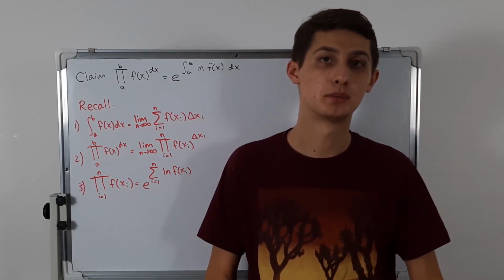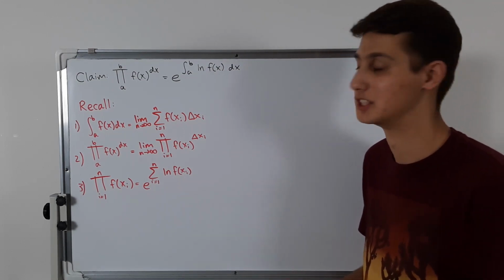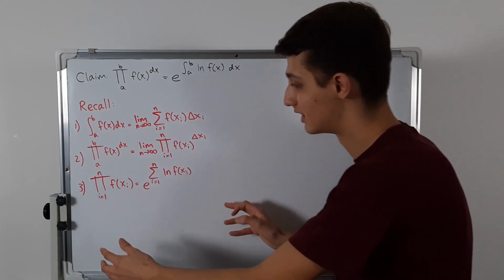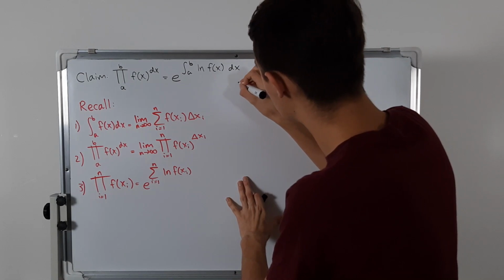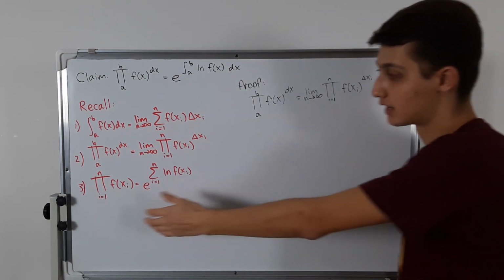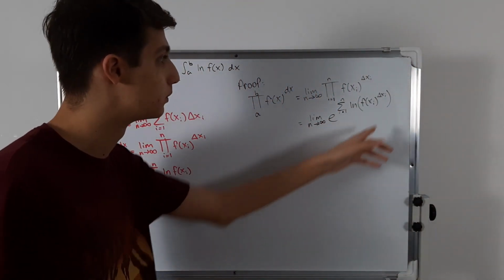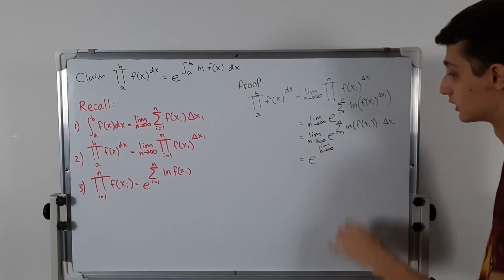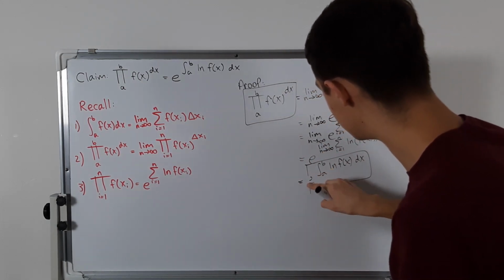Finally proving it: additive & multiplicative integrals